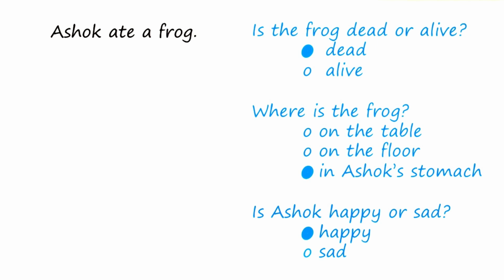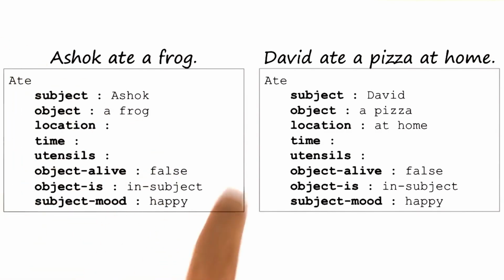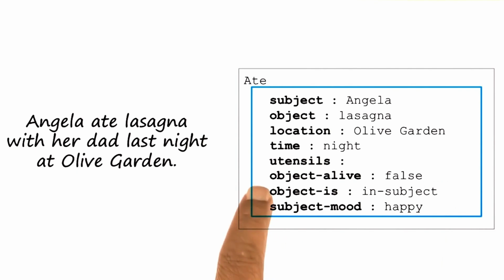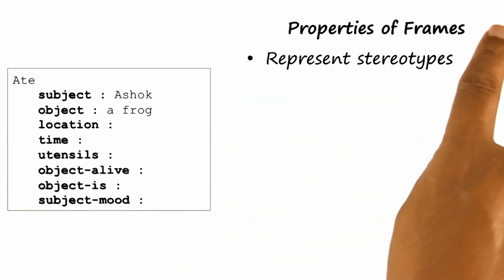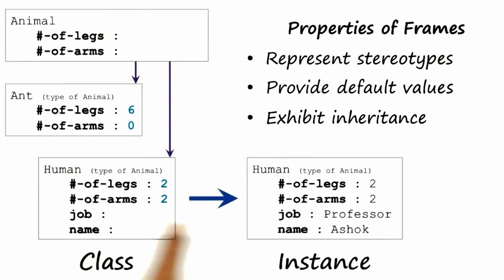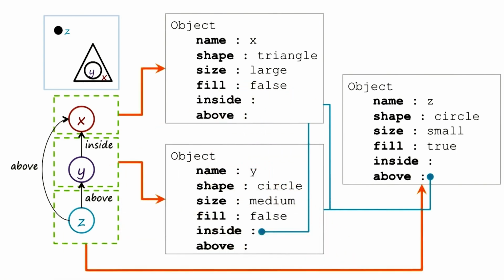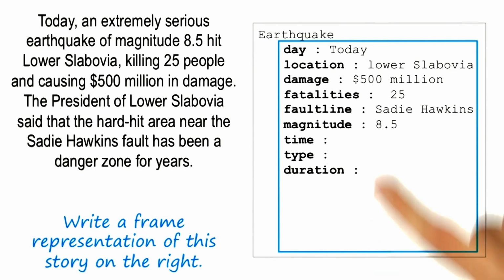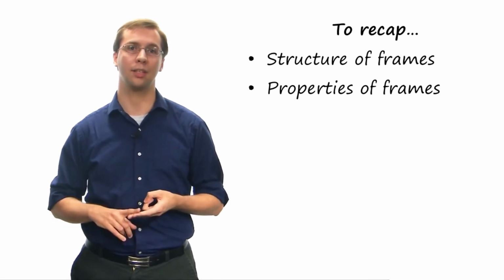CS7637 Lecture07 Frames